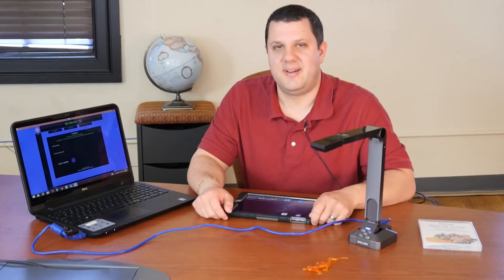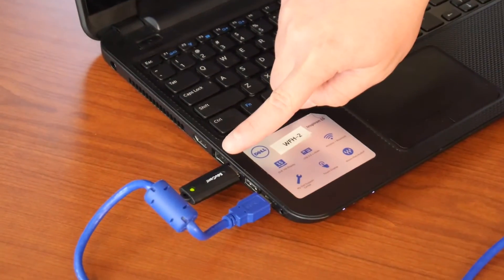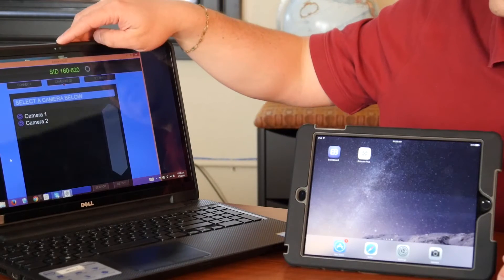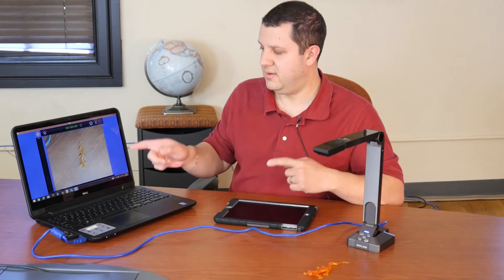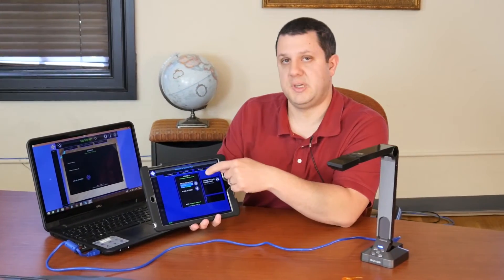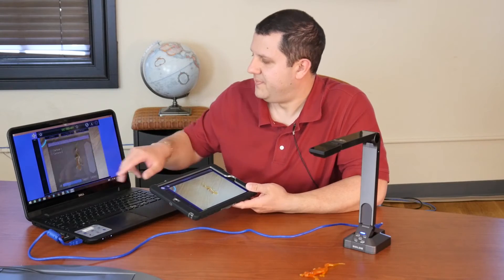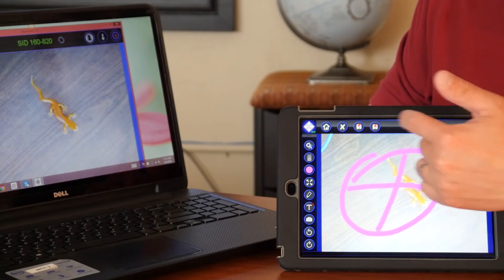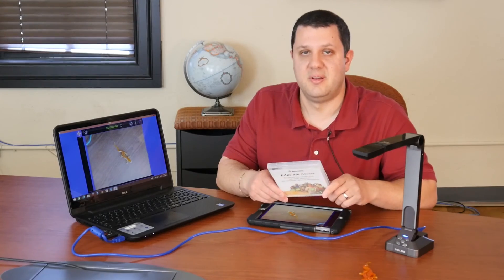Ken-A-Vision Universal Dongle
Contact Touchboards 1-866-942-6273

For over 65 years, Ken-A-Vision Manufacturing, Inc. has created innovative and award-winning educational products for students and teachers around the world.

Ken-A-Vision's EduCam Access allows you to use EduCam software with any USB document camera.  Formerly only available for Ken-A-Vision document cameras, you can now take any USB camera and display that image on your tablets and Chromebooks.  Educam Access is a USB dongle that opens up the EduCam Plus software on your computer so it can find your document camera.  It really works with any USB camera and even laptop webcams.  Just install the app on your tablets, or use the web version with Chromebooks, and you can view the camera's image on that device.  That app allows users to annotate over the image and save it back to their device.